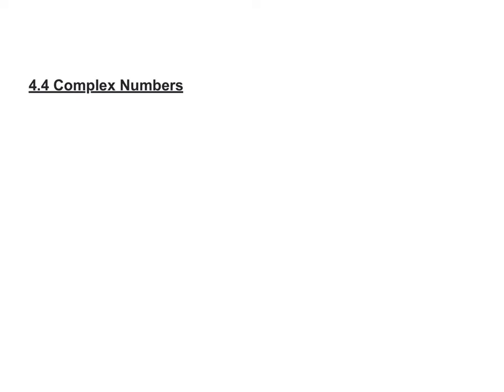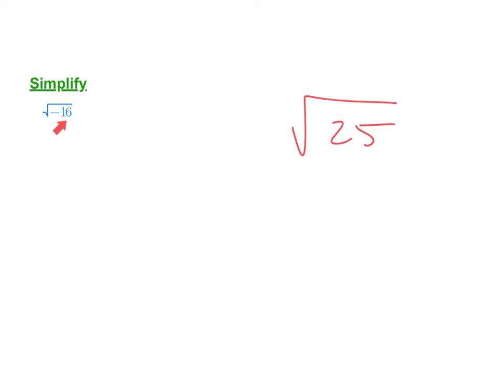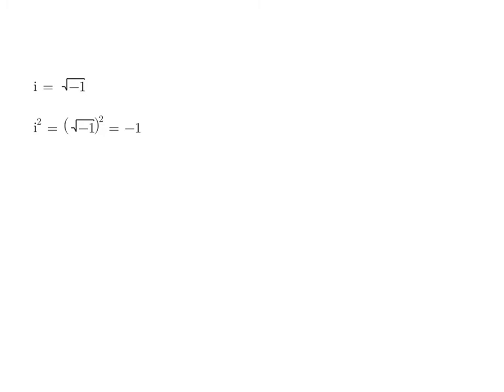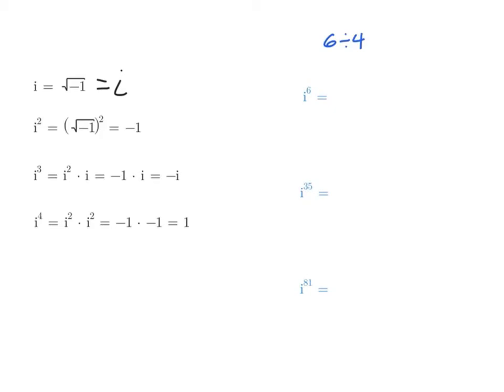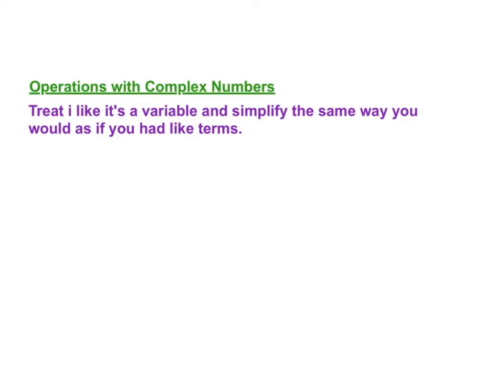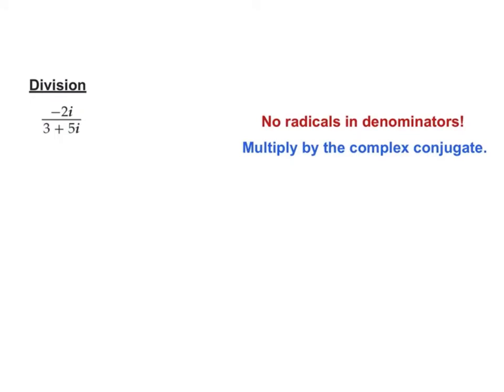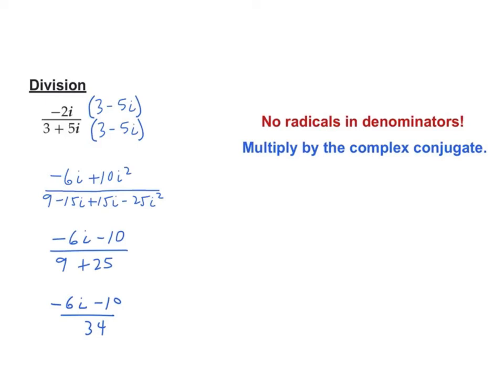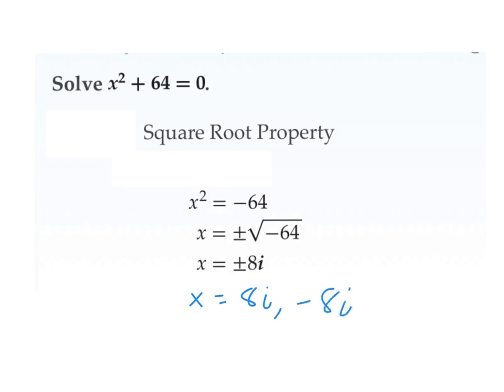4.4 Complex Numbers